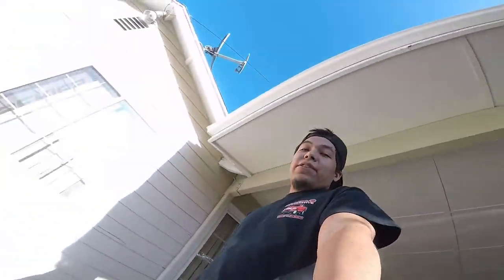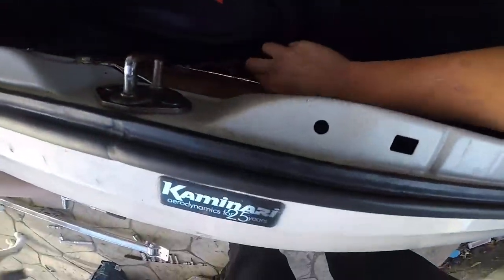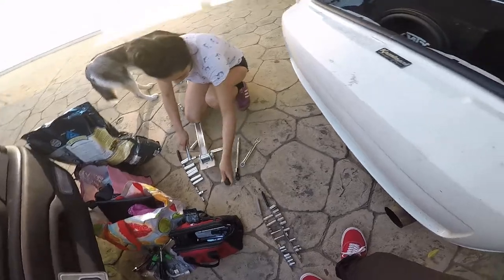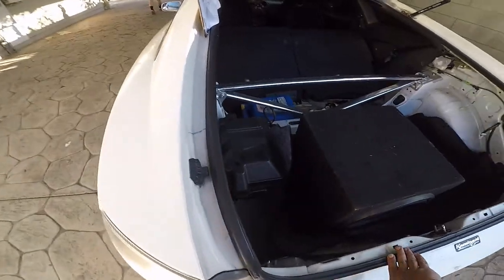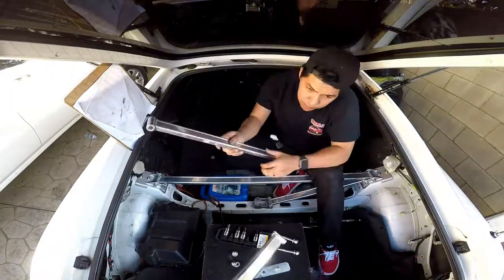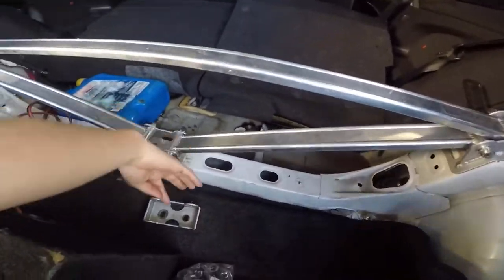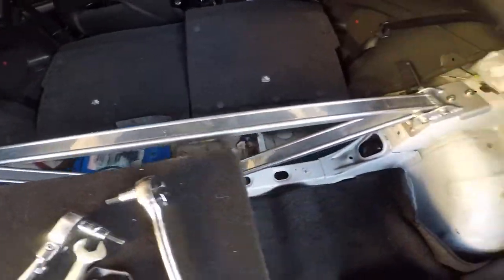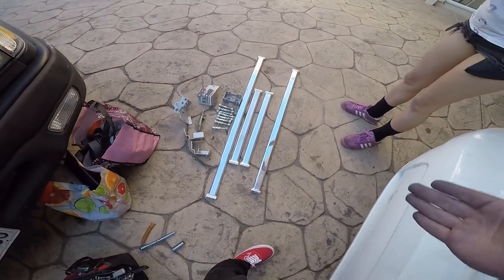Upgrading C-One Bars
Today we are upgrading the C-One Bars to Type R. The old bars are going to be for sale hit me up for them.